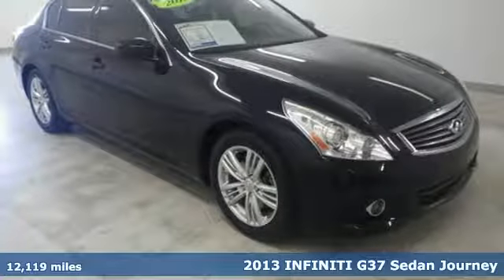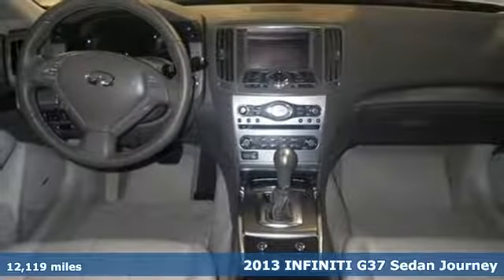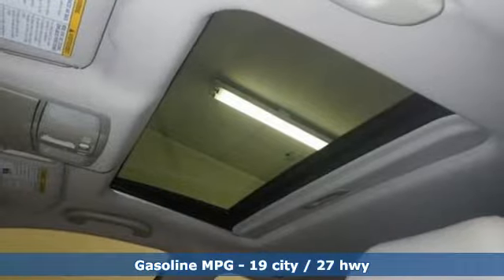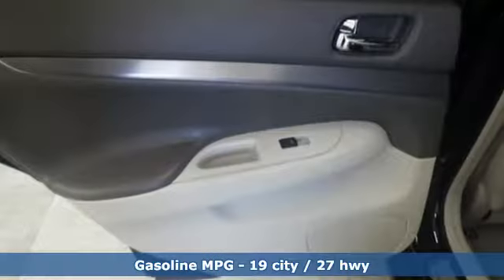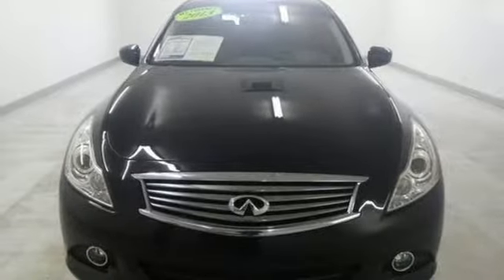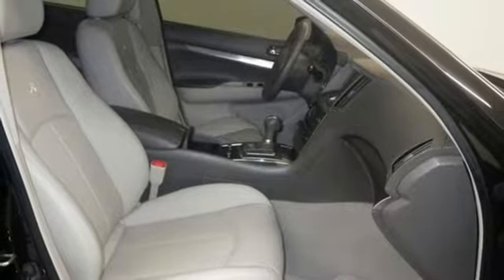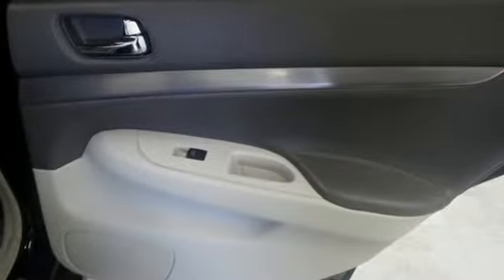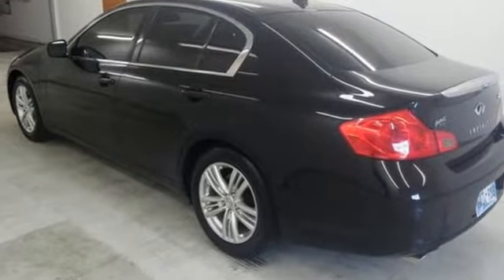Used 2013 INFINITI G37 Stillwater OK Ponca City, OK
Year: 2013
Make: INFINITI
Model: G37
Trim: Journey
Engine: 3.7L V6 DOHC 24V
Transmission: 7-Speed Automatic with Manual Shift
Mileage: 12119
Stock #: A19001A
VIN: JN1CV6AP8DM305910
Clean CARFAX. 2013 INFINITI G37 Journey RWD 7-Speed Automatic with Manual Shift 3.7L V6 DOHC 24V

Address:
3201 W Owen K Garriott Rd